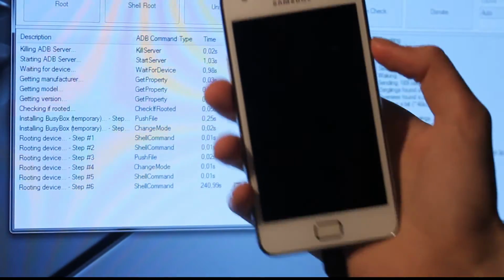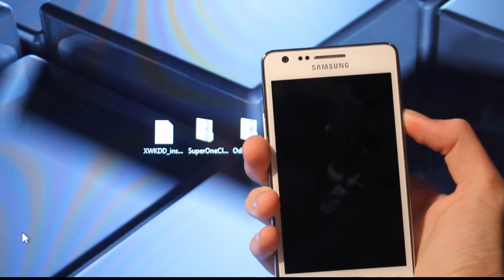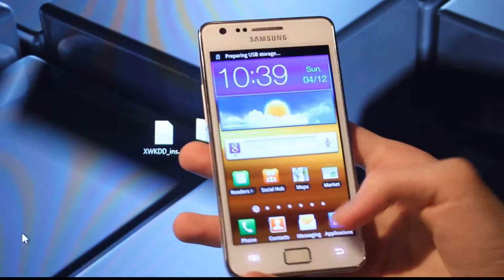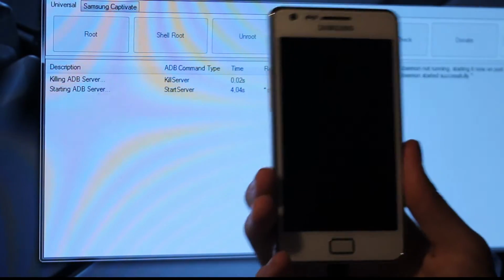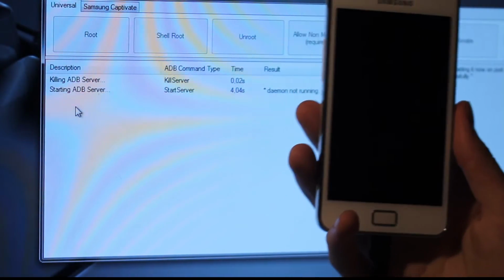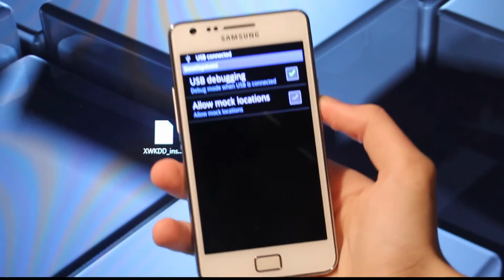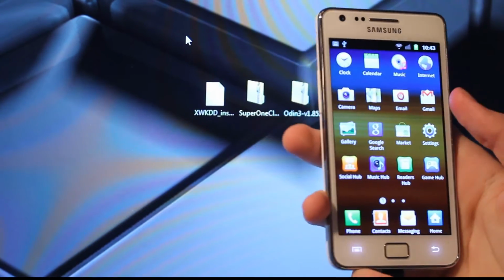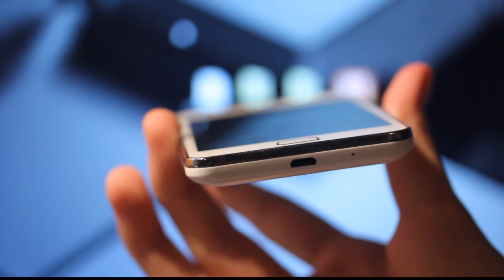How To Root Samsung Galaxy S2 Android 2.3.4 Stock Tutorial! (HD) Part 3